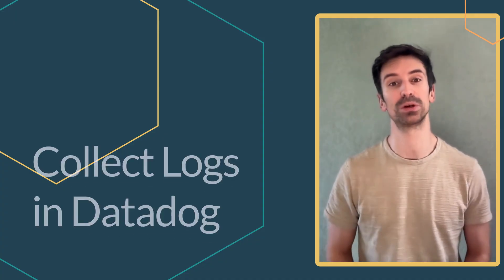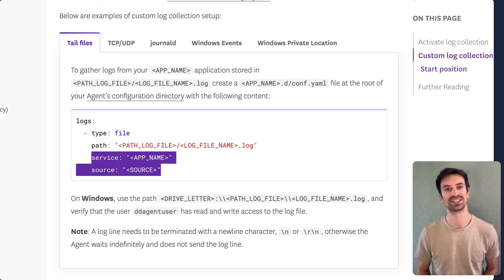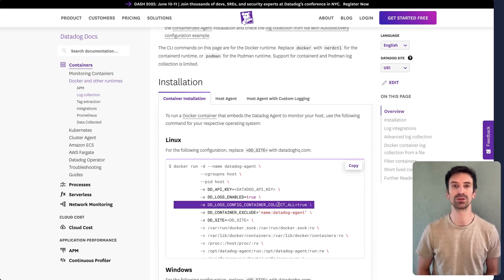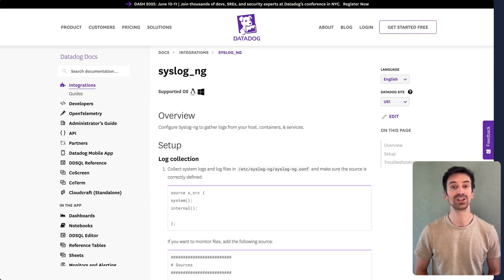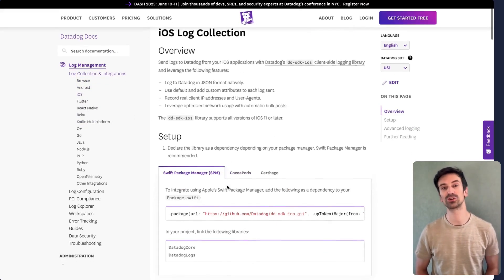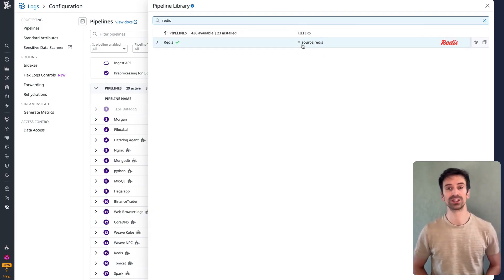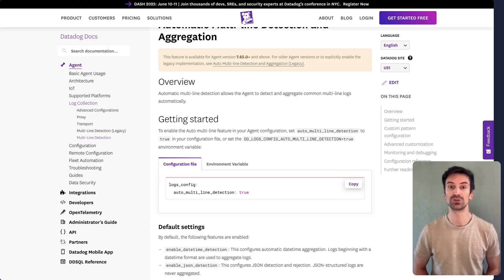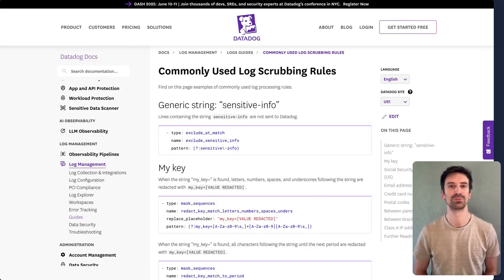L02 - How to Collect Logs in Datadog: File, Docker, K8s & More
In this video, we explore the full spectrum of log collection methods in Datadog—from file-based and containerized environments to apps, browsers, and centralized log aggregators. Whether you’re tailing a single file or managing logs from hundreds of microservices, this video will guide you through every supported method with clarity and practical advice.

We cover:
 • How to configure file-based log collection using the Datadog Agent
 • Collecting logs from Docker, Kubernetes, and container environments
 • Integrating with tools like Fluentd, Logstash, Syslog, and Vector
 • Logging from web, mobile apps, and browsers
 • Out-of-the-box integrations and how to take full advantage of them
 • Two crucial tips: multiline aggregation and sensitive data scrubbing

This is a documentation-heavy episode—perfect for those who want to understand what’s possible with Datadog’s logging system, reduce unnecessary costs, and build a resilient observability stack.

💬 Drop a comment with your logging setup or questions